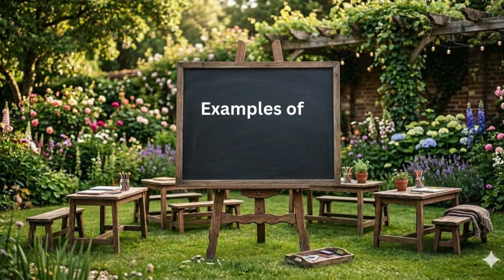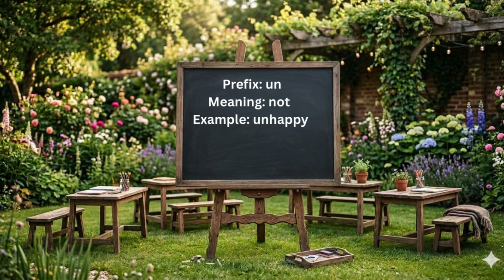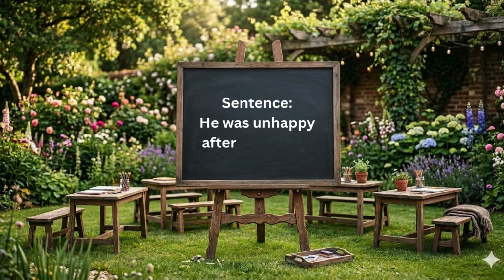Lesson on the Difference Between Prefixes and Suffixes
Learn the difference between prefixes and suffixes in this easy and engaging English grammar lesson! 📚
In this video, you will understand what prefixes and suffixes are, how they change the meaning of words, and how to use them correctly with simple examples. Perfect for students, beginners, and anyone who wants to improve English vocabulary and grammar skills.

✨ In this lesson:
✔ What are prefixes?
✔ What are suffixes?
✔ Easy examples and word formation
✔ Difference between prefixes and suffixes
✔ Improve vocabulary and spelling skills

Watch till the end to master this important English grammar topic and make learning English easier and more fun!